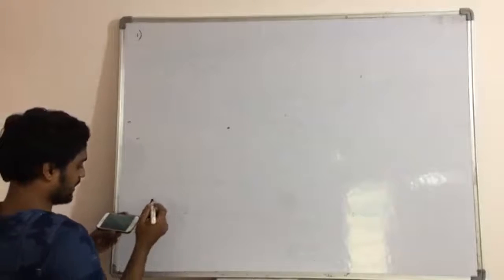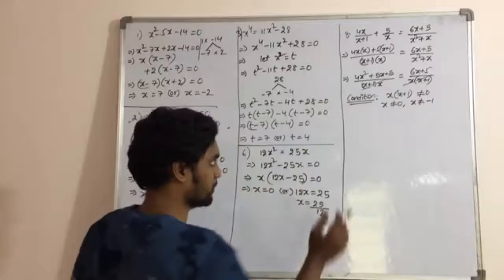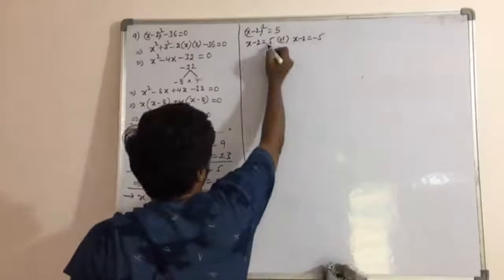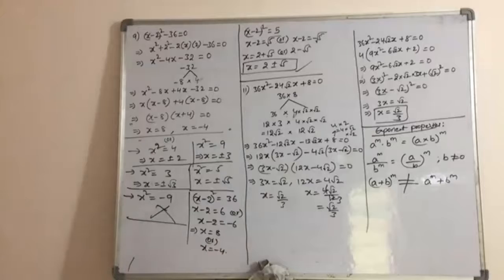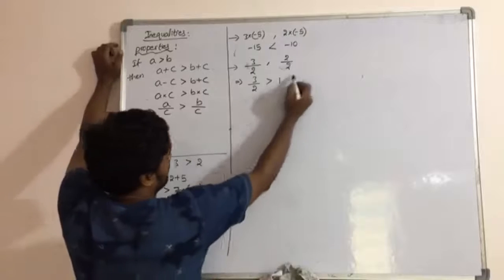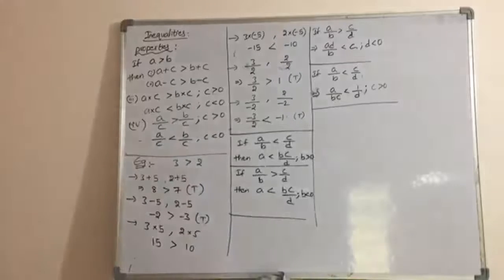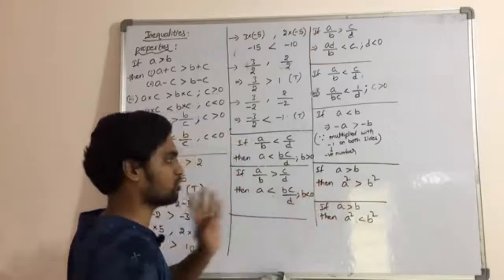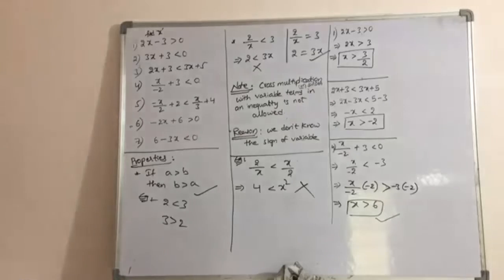BASIC MATHEMATICS LECTURE -06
properties of inequalities